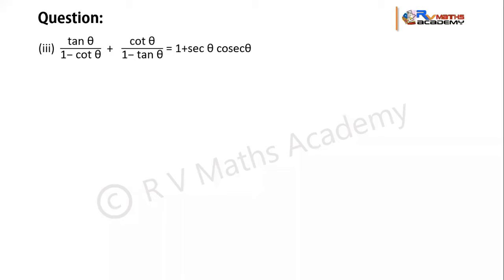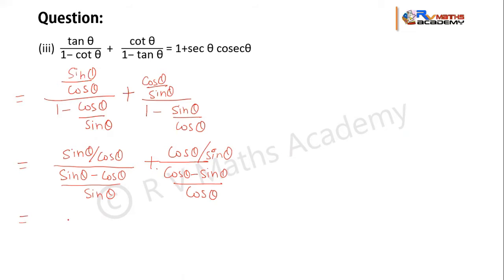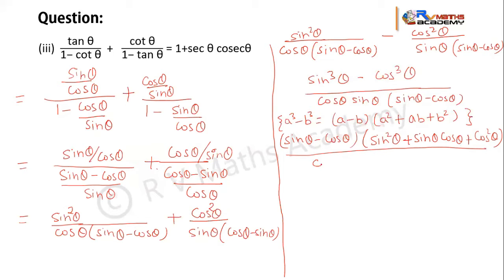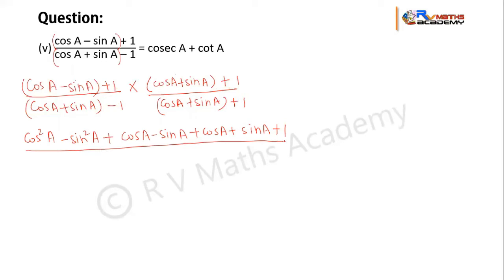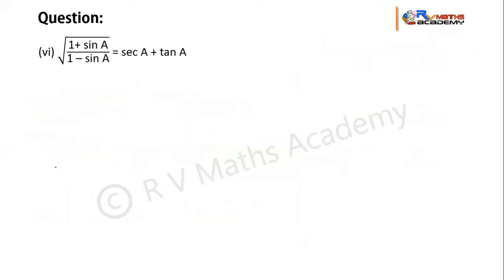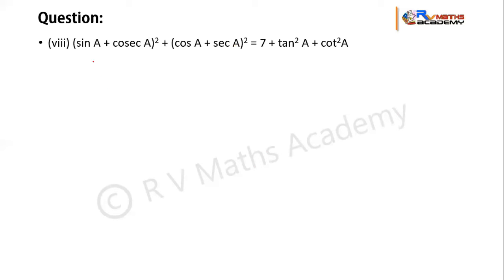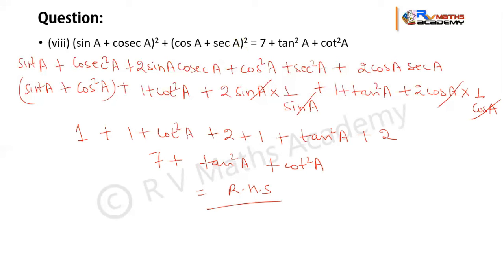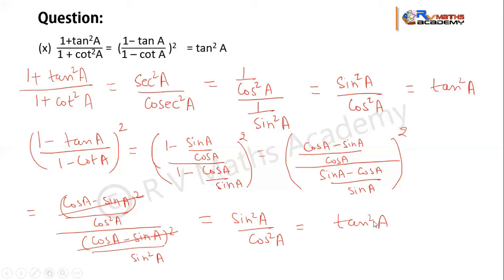Trigonometry Proving trig identities|Trigonometry Prove Question Tricks|Trigonometric Identities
Once you start getting a few more formulas and identities, you can use these to verify other Trignometry identities.  This Video we have  few examples  expalined and some good tips  to verify a trigonometric identity in a step by step manner with Full concept expained that will help you master Trigonmetry Identities  which will fulrther help you to implement the concept learn to solve other Trignometric Identies proofs following similar approach and score good marks in CSBE ICSE and similar state Board Exams.

Watch Complete palylist of Trigonometry Class 10 designed in a sequential pattern to help you learn trigonometry Easily